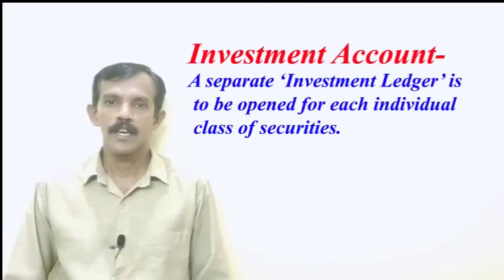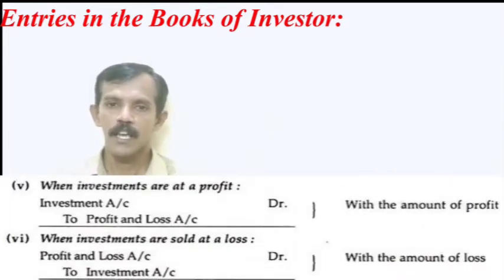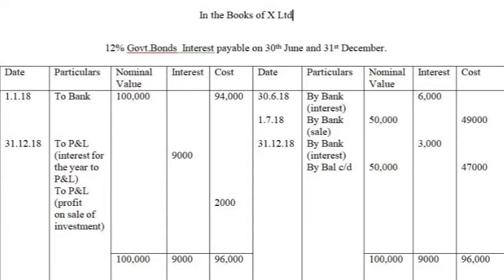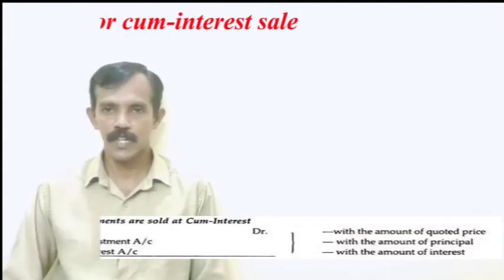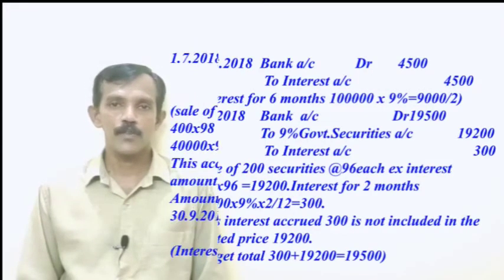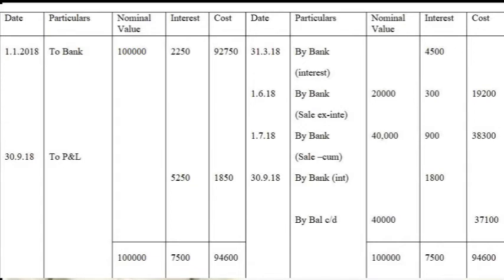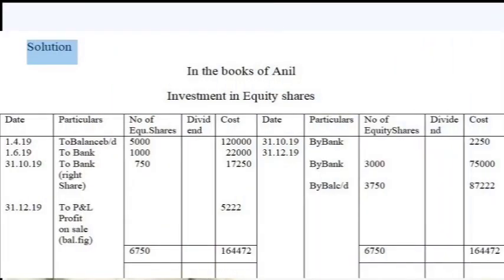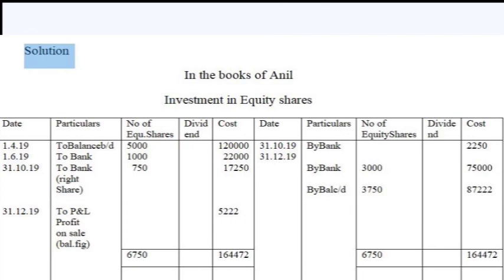Investment Accounting Concept Journal entries and problem solving